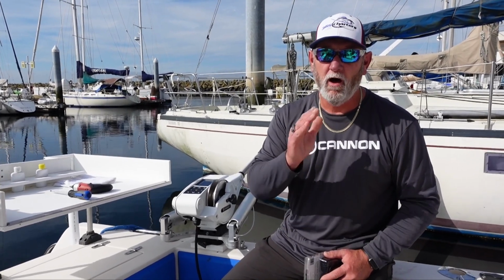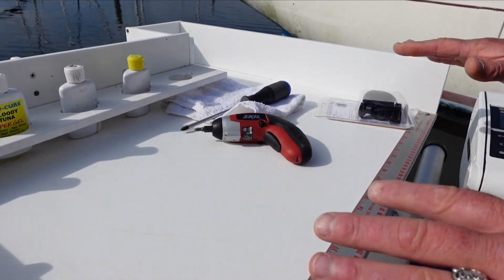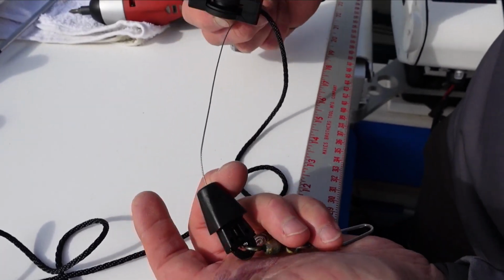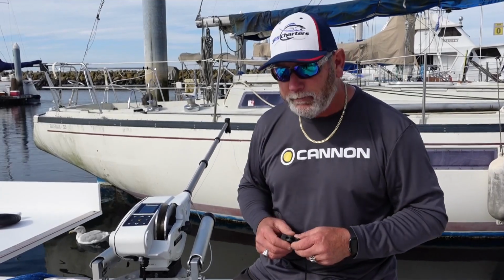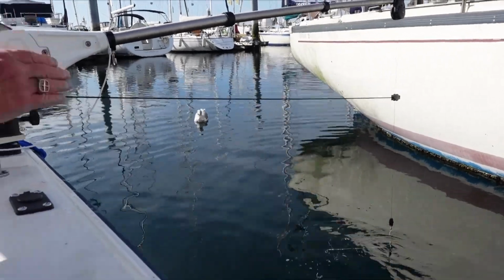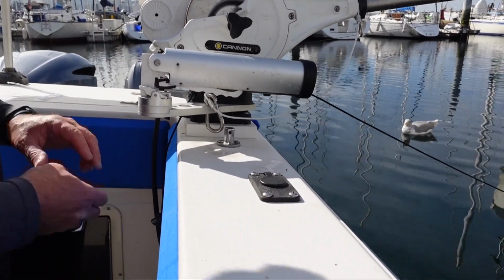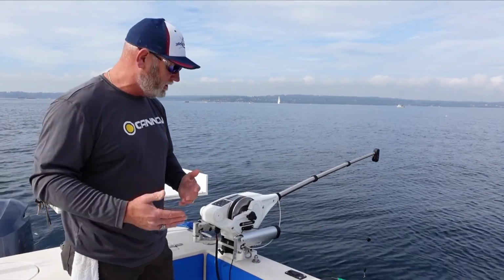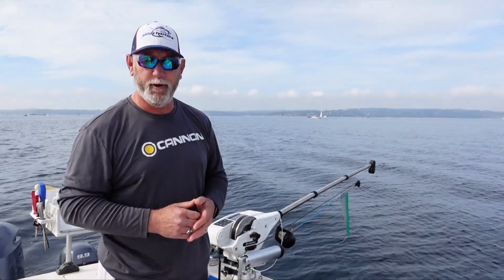Installing Cannon "Retro Ease" on Cannon Downriggers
Want to improve safety and efficiency when retrieving cannon downrigger balls?  Install the Cannon Retro Ease Weight Retriever.  Capt. Doug Saint-Denis of 365 Charters will walk you through installation and use of the Cannon Retro Ease Weight Retriever.  Questions and comments always welcome. @cannondownriggers1811 @HumminbirdTV

Sony ZV-1
Sony NXCAM NX5R
Sennheiser EW 112P G4-A Lavalier Microphones
Targus TG-P60T